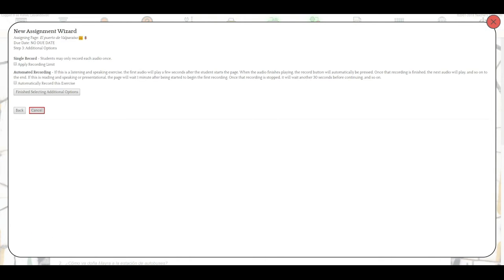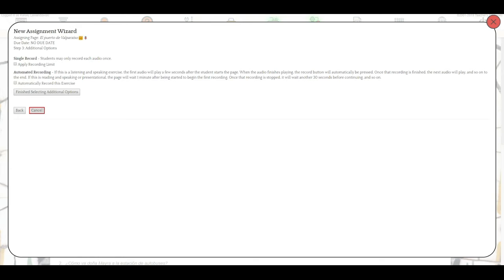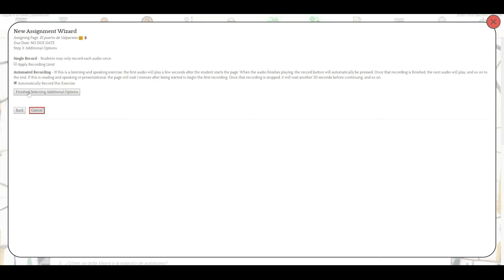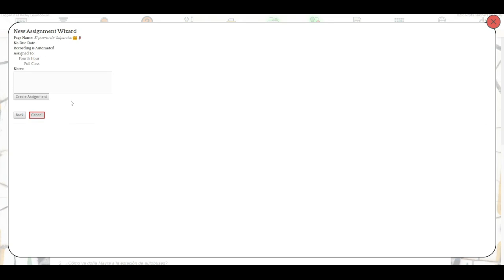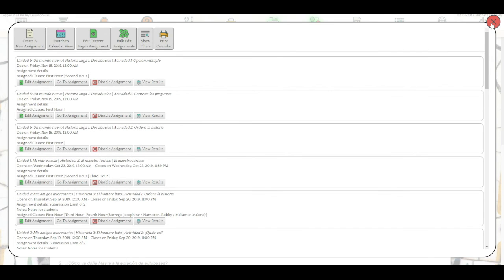Did You Know You Can Automate Recording Activities?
We hope you enjoyed this tutorial from Voces Digital! Are you looking for more information on this topic?